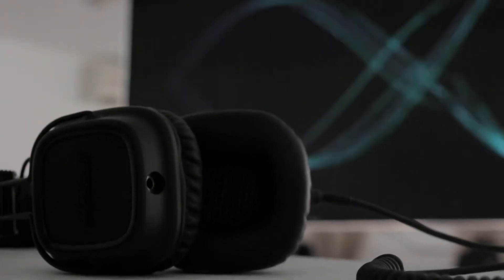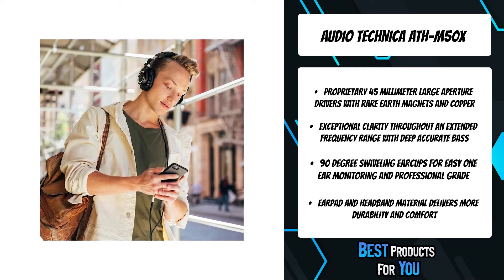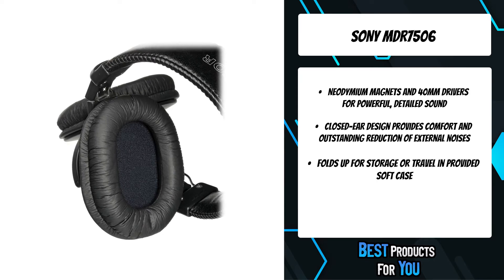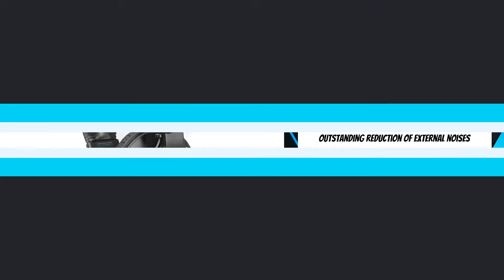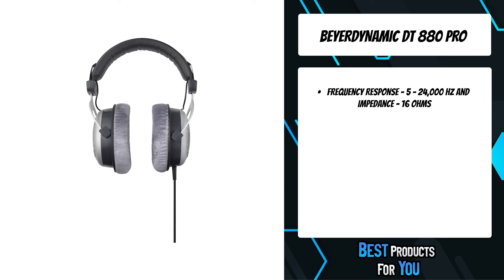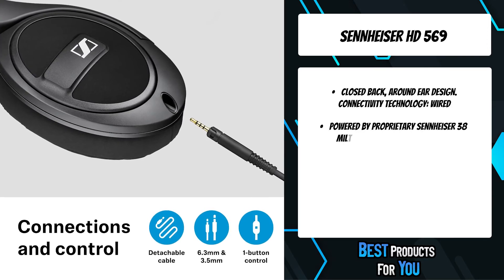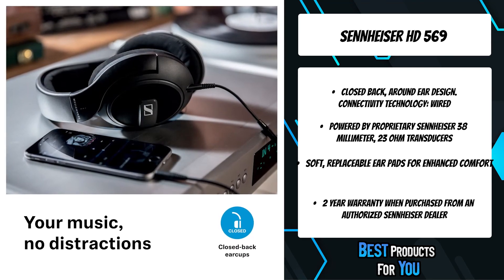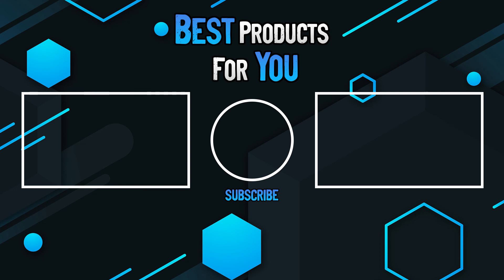TOP 5: Best Headphones For Video Editing [2022]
5. Audio Technica ATH-M50x (Amazon)
4. Sony MDR7506 (Amazon)
3. Beyerdynamic DT 880 Pro (Amazon)
2. Sennheiser HD 569 (Amazon)
1. Status Audio CB-1 (Amazon)

Are you looking for the best headphones for video editing? In this video I will show you the best headphones for video editing, including: Audio Technica ATH-M50x, Sony MDR7506, Beyerdynamic DT 880 Pro, Sennheiser HD 569, Status Audio CB-1.